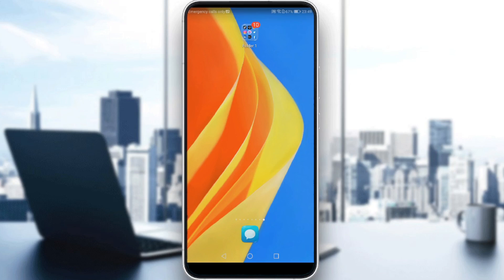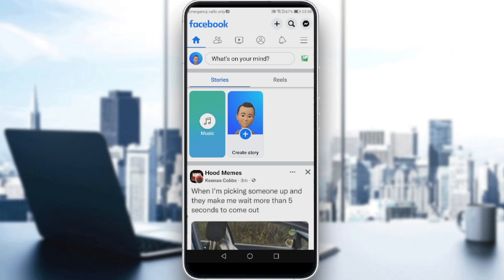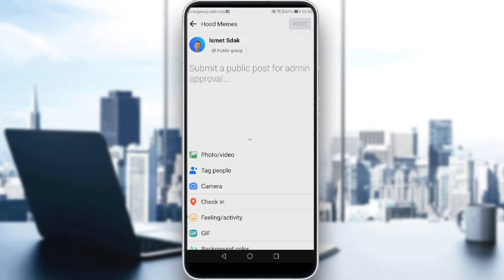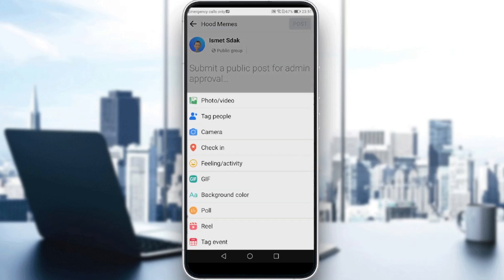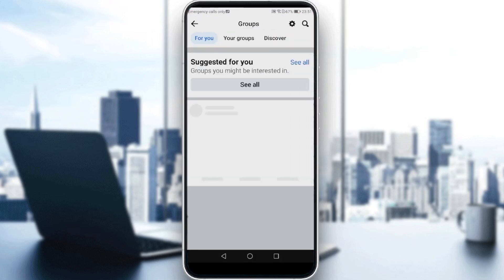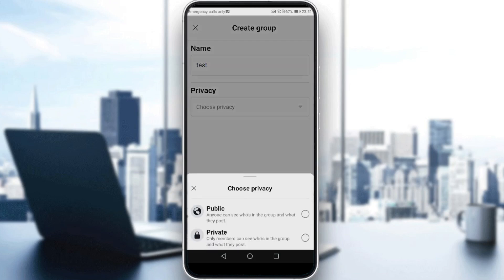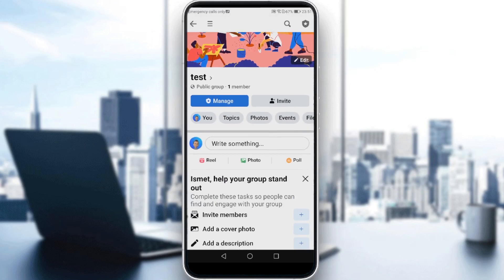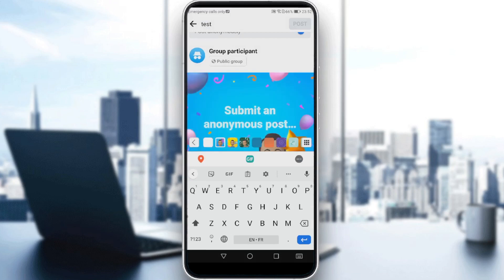How To Post Anonymously In A Group On Facebook Tutorial